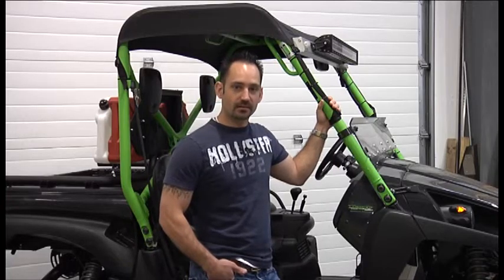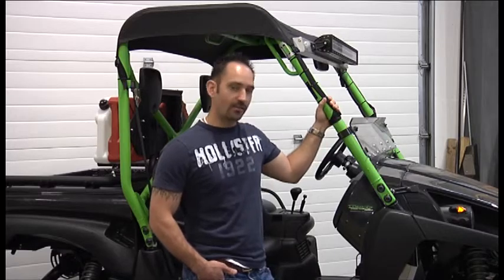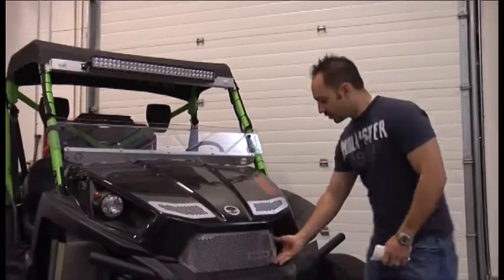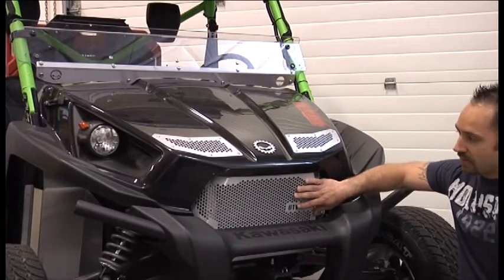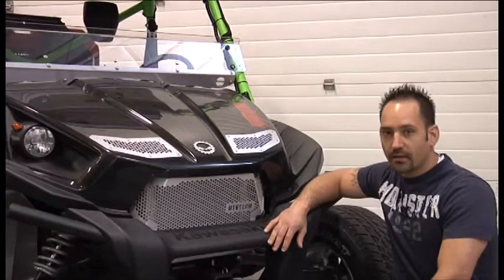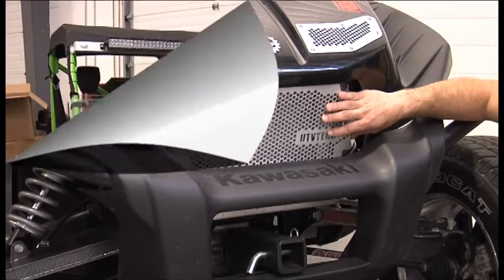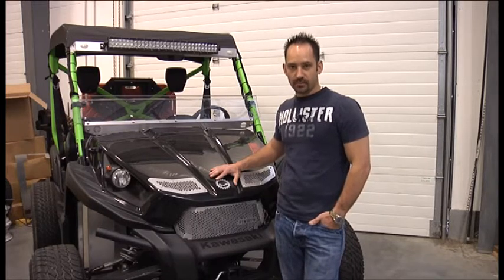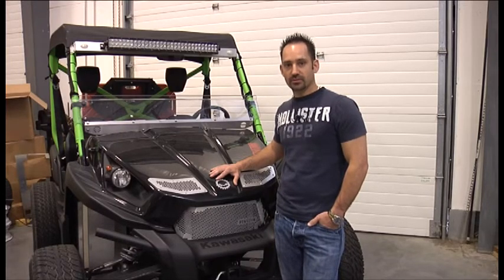UTV Tech Production of a replacement grill for a Kawasaki Teryx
Today at UTV Tech we want to show you how we manufacture our Pro-Tek series grill for the Kawasaki Teryx and talk about a few of the benefits you will receive.